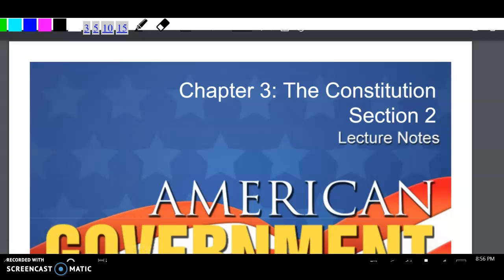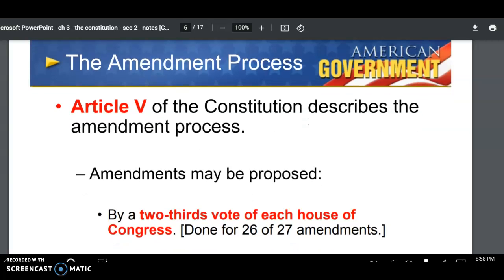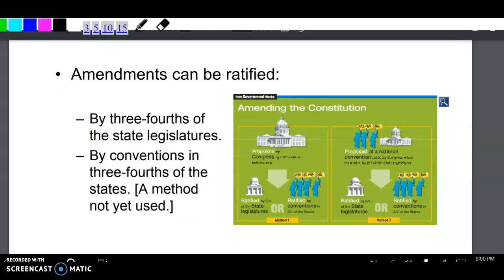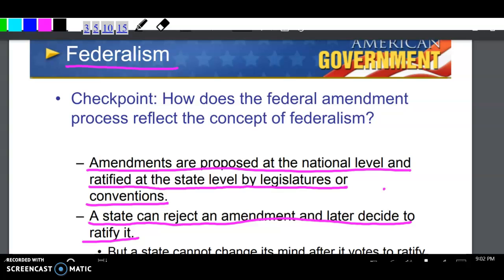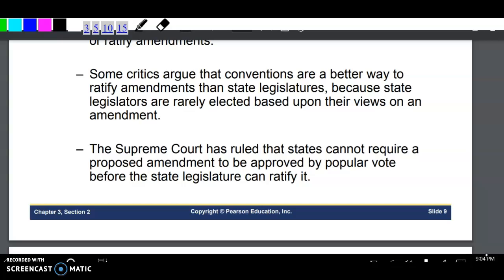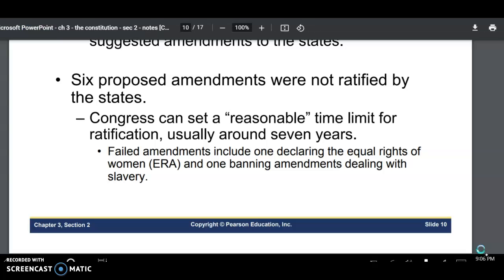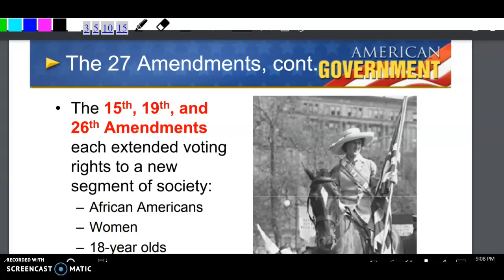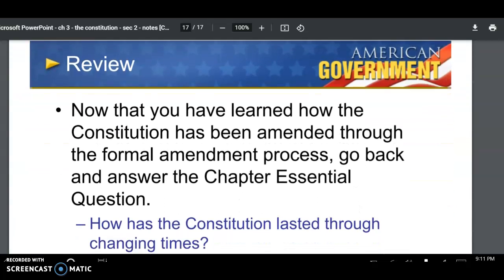Chap. 3 Sec. 2 Notes